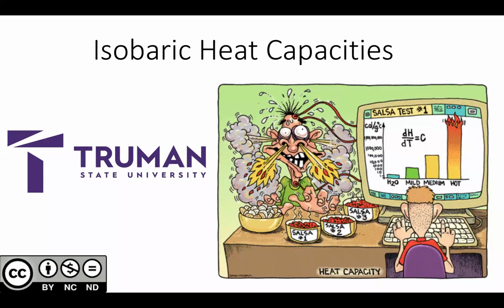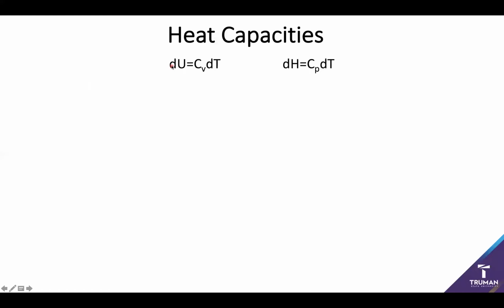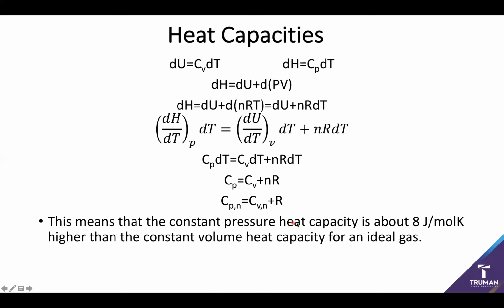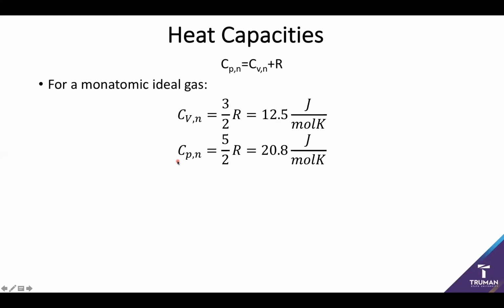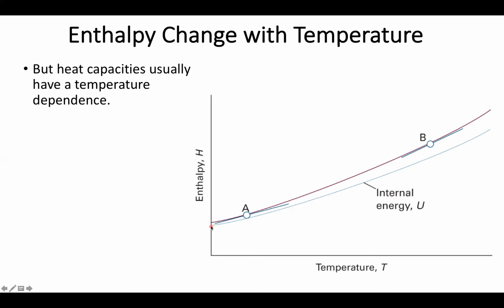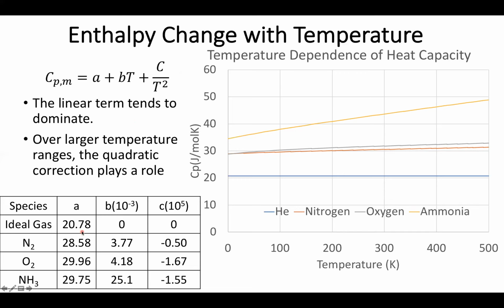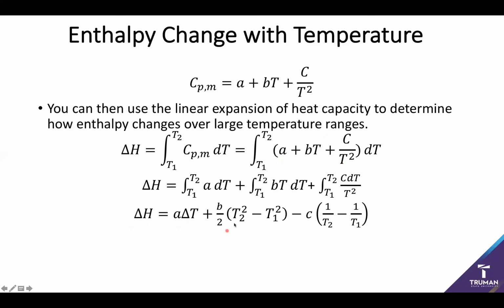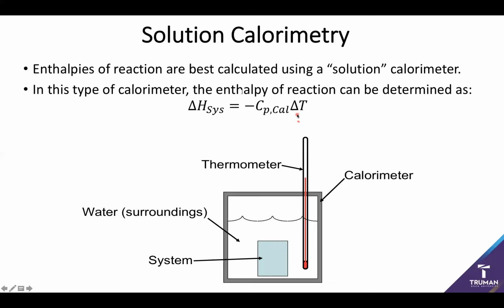2.7-Isobaric Heat Capacities